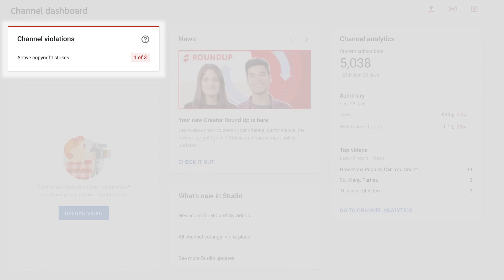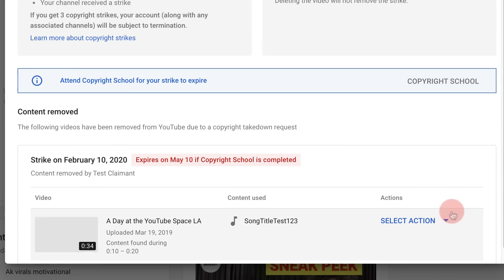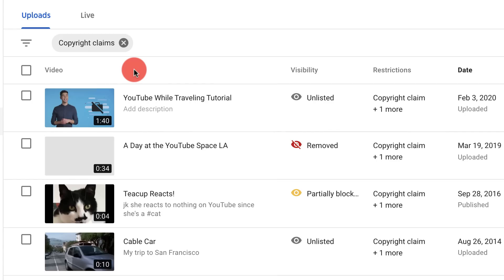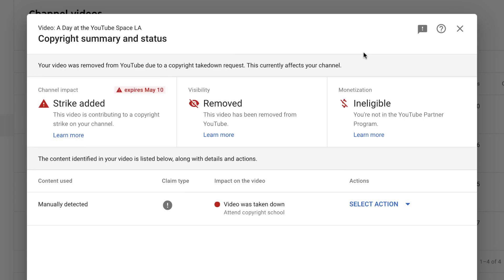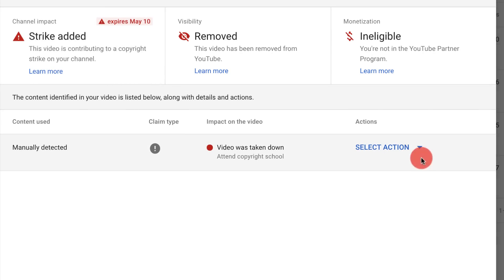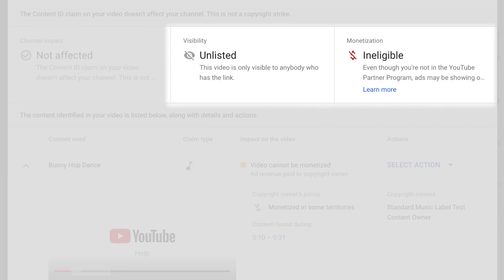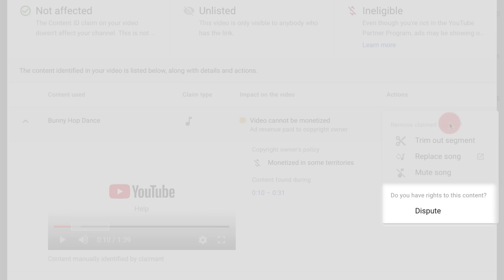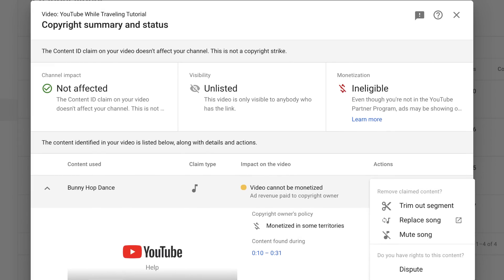Copyright in YouTube Studio: Addressing Copyright Claims with New Tools, Filters and More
Welcome to this series of videos on how to use YouTube Studio. In this video, we'll walk you through how to address copyright claims on your videos with YouTube Studio. We'll also show you how you can filter your videos based on copyright claims, and how to take actions against the claims.